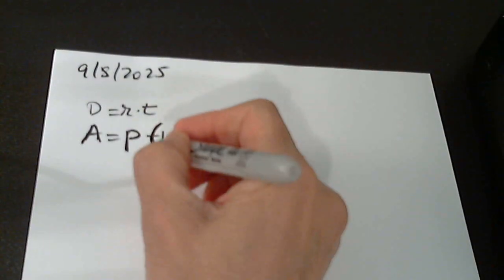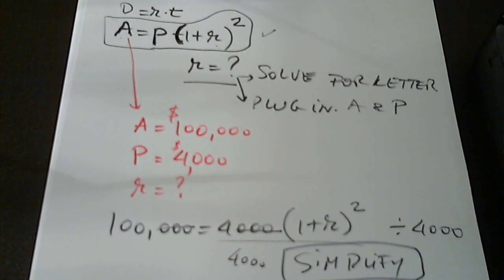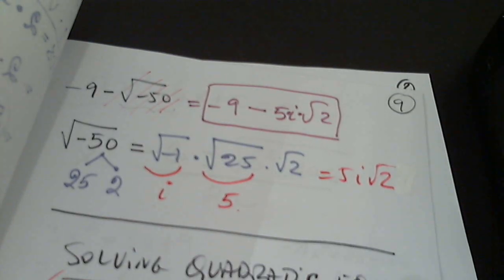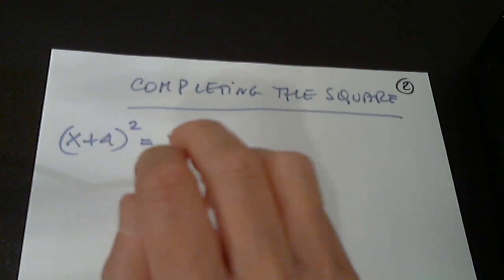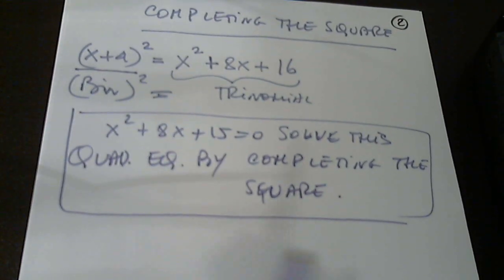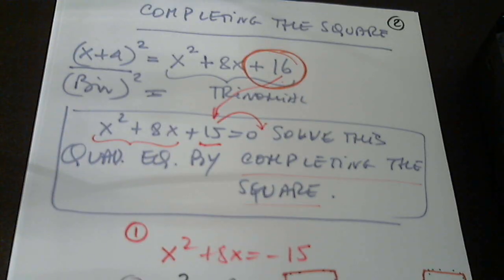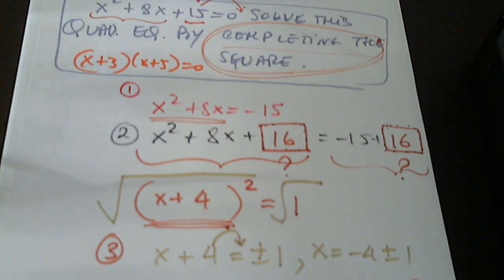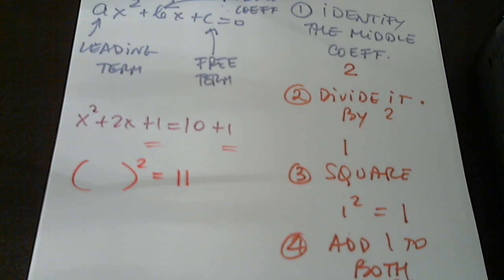MAT 037-137 SEPT 8 PART 1